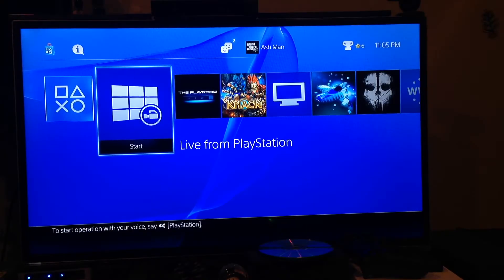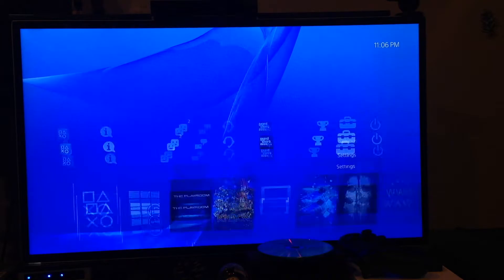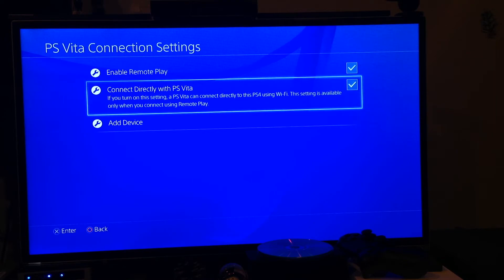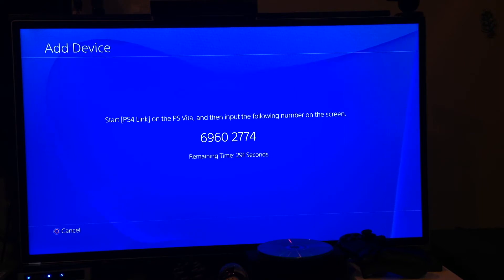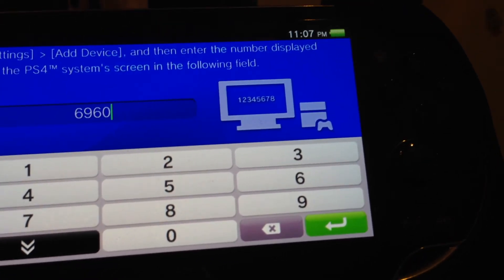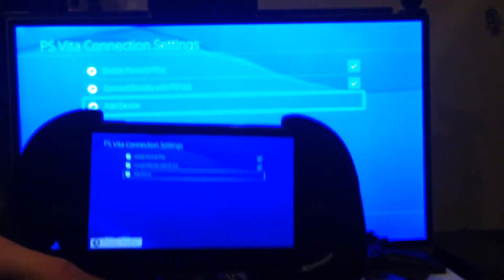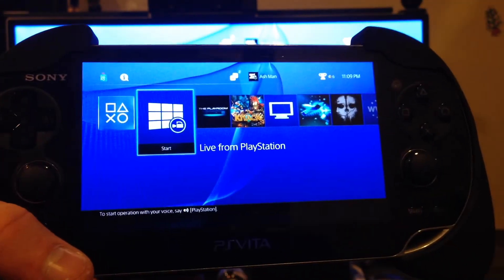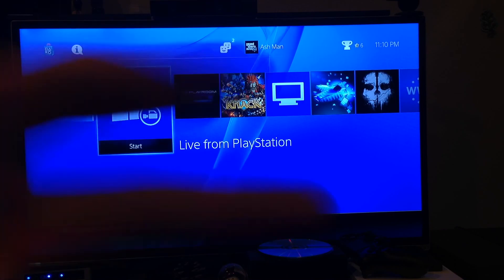How to connect your PS Vita to your PS4 via Remote Play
In this video I demonstrate how to connect a PS Vita to a PS4 console for use with remote play.